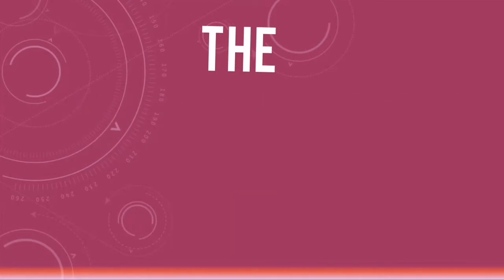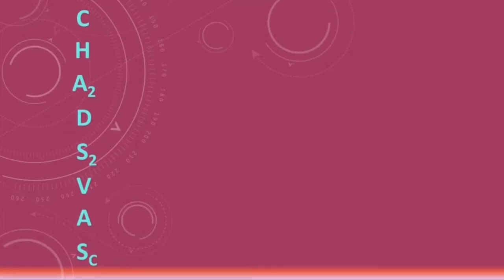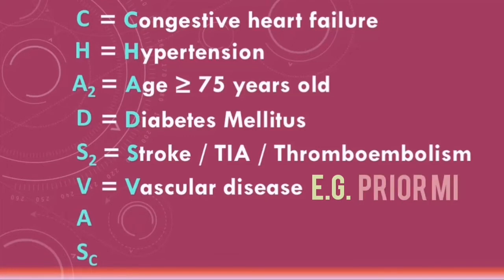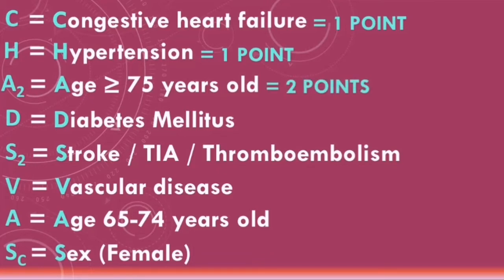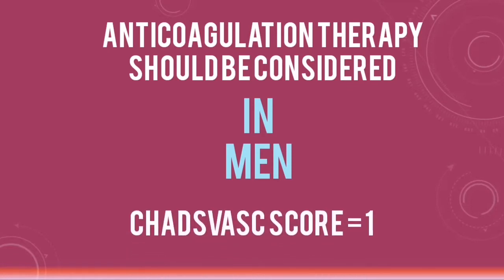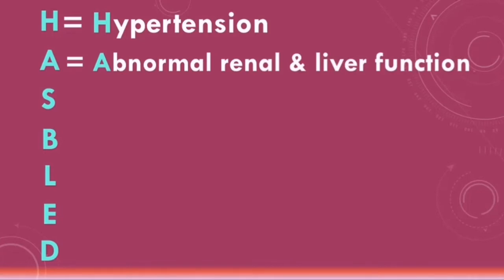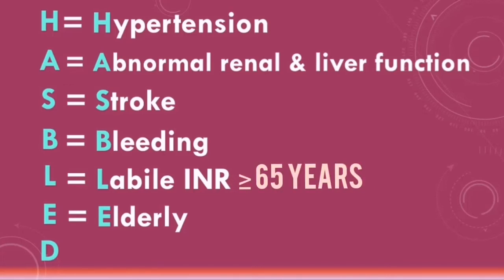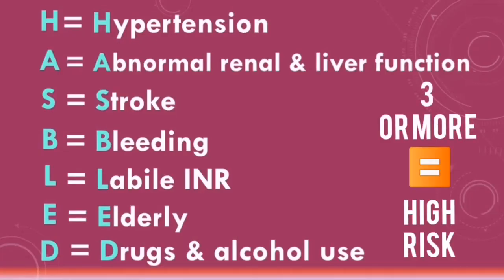The CHADS-VASC Score (Atrial Fibrillation) - Medical Tutorial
In this TachyTutorial, we break down the CHADS-VASC score and explain why it is used in Atrial Fibrillation. We go through the scoring system and see what determines if a patient with AF needs anticoagulation. We also explore the HASBLED score and how it relates to Atrial Fibrillation!

**NICE GUIDELINES 2021 UPDATE - NICE now recommends the use of the ORBIT score rather than HAS-BLED for assessing bleeding risk with anticoagulation in patients with atrial fibrillation**